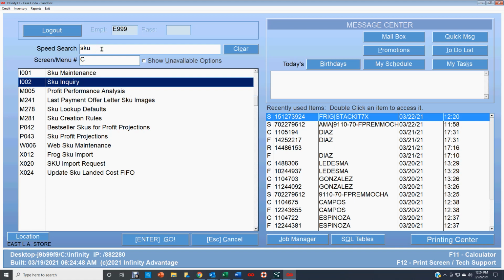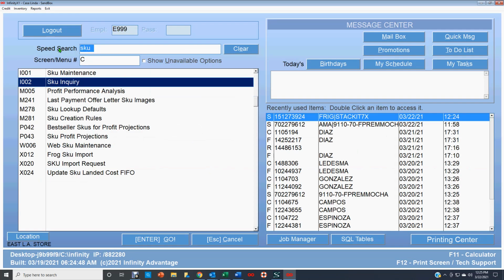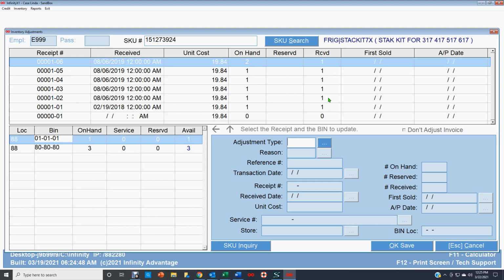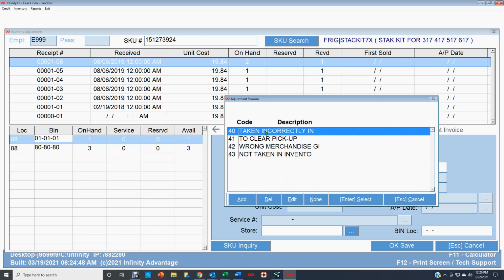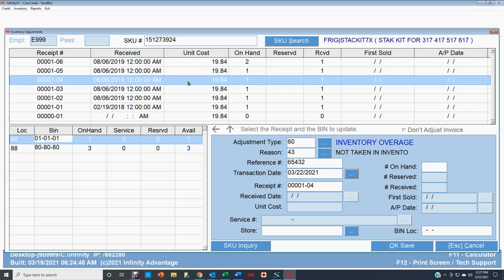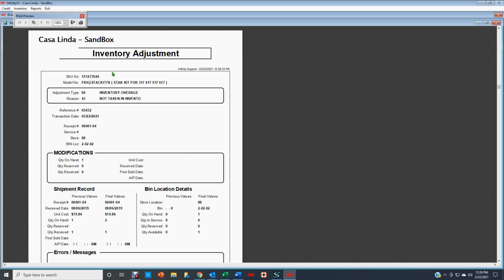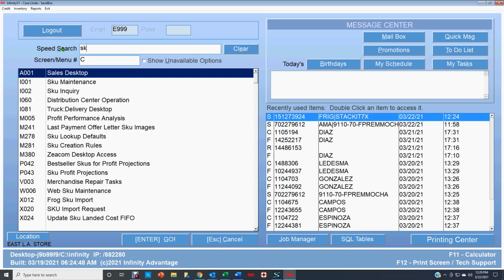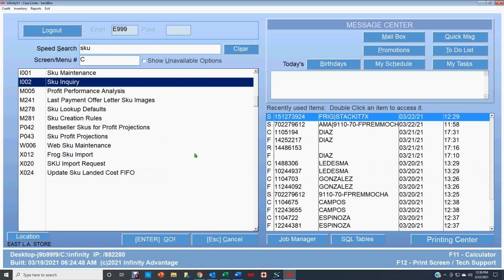How to do an inventory adjustment (quantities).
This video explains how to make quantity adjustments (over or short ) to inventory.